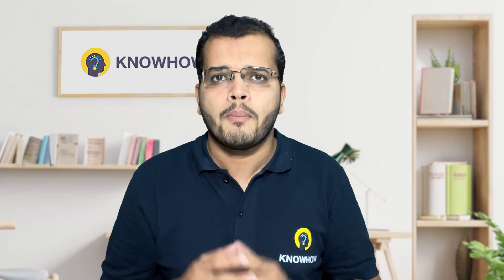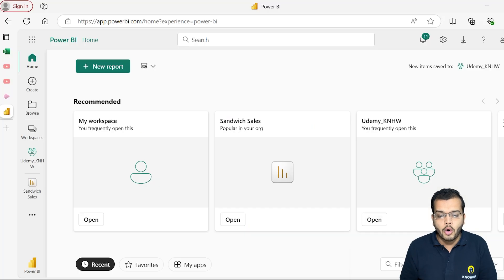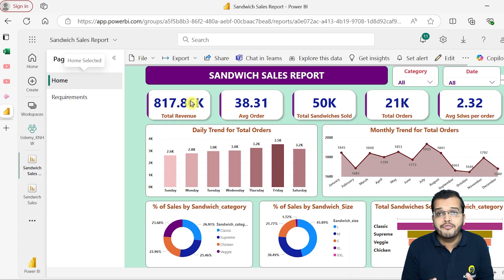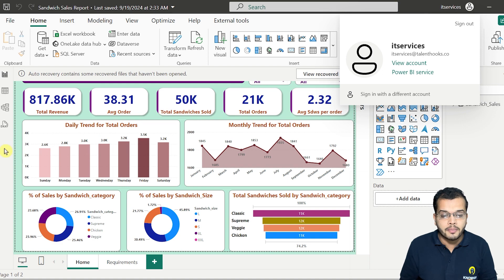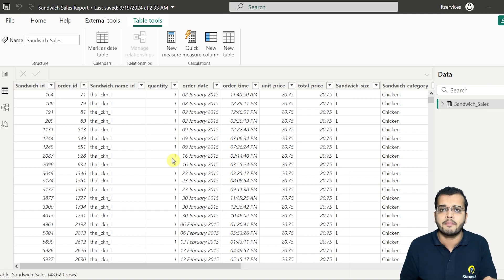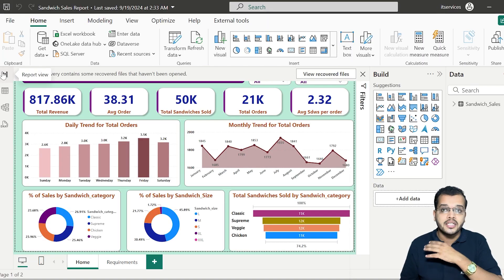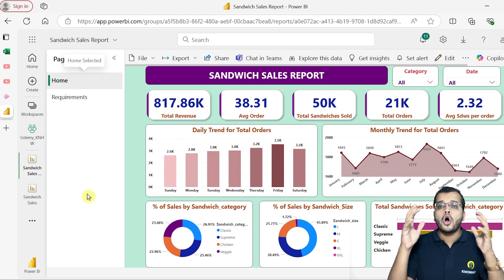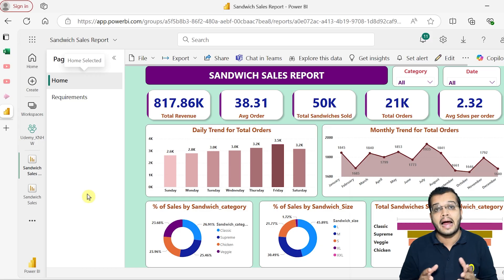Add Users to Power BI Workspace | Share, Access and Permissions Made Easy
Explore the techniques on how to provide access of Power BI workspace for the colleagues and managers in an organization. In this tutorial, we’ll guide you with step-by-step process of sharing workspaces in a Power BI Service environment within an organization.

Timestamp:
0:00 - Introduction
0:34 - Agenda
1:09 - Opening Power BI Service
2:16 - Who is Admin?
3:00 - What is a Workspace?
3:21 - Example of Workspace
3:42 - Practical Example of sharing Access
6:04 - How to share the workspace access?
6:21 - Location of Workspace access
7:34 - Adding People
7:47 - Roles in Workspace
7:58 - Difference between Roles in Workspace
8:21 - Adding a new admin to the workspace
8:48 - Adding a viewer to the workspace
10:05 - Summary

 ✔SQL
 ✔Power BI
 ✔PowerApps
 ✔Power Automate
 ✔Digital Marketing
 ✔AI/ML
 ✔Snowflake
 ✔No Code Platforms
 ✔Programming